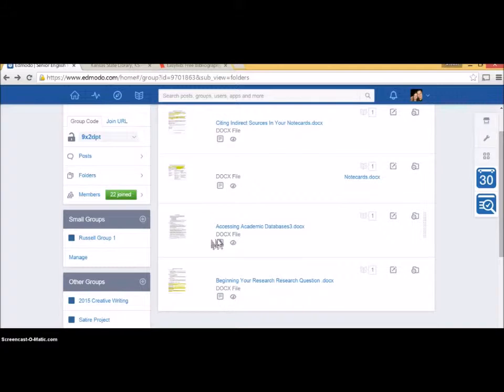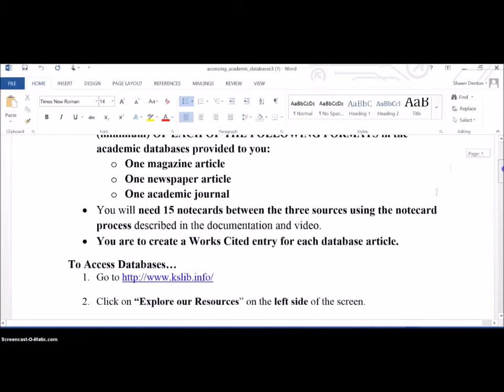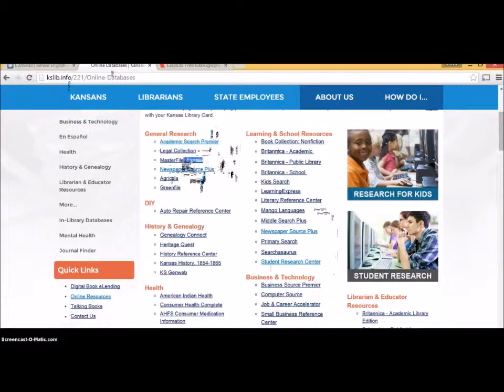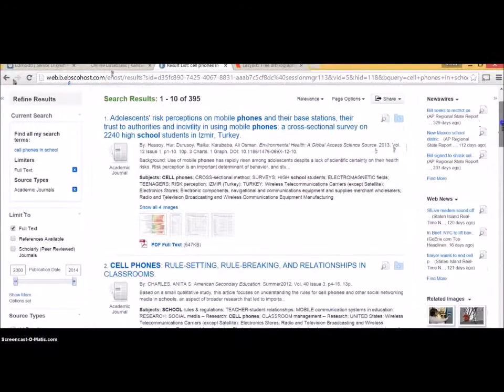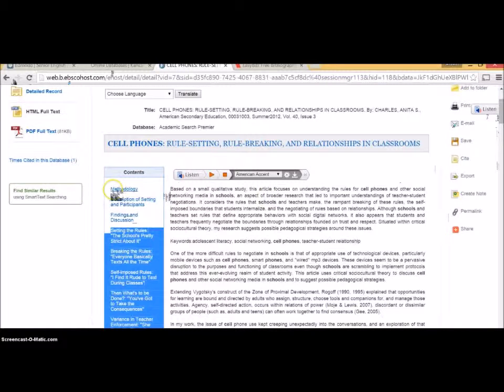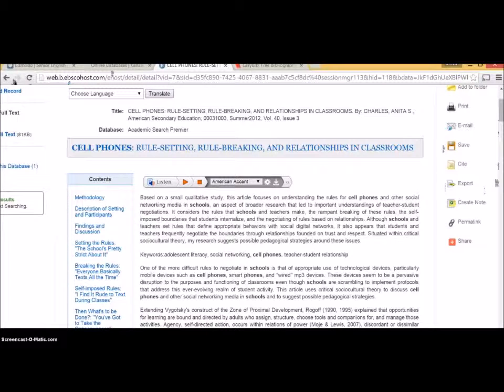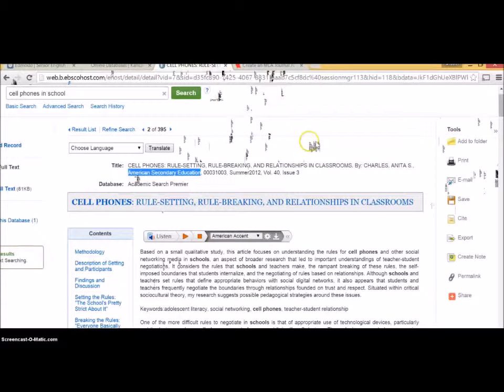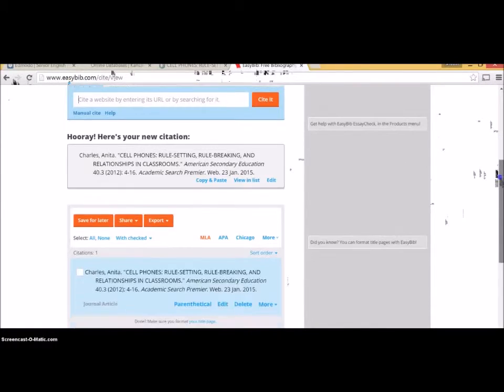Academic Databases-Journals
The video details fundamentals about accessing JOURNALS through academic databases through the State of Kansas Library.  It also details how to enter the Works Cited information to easybib.com